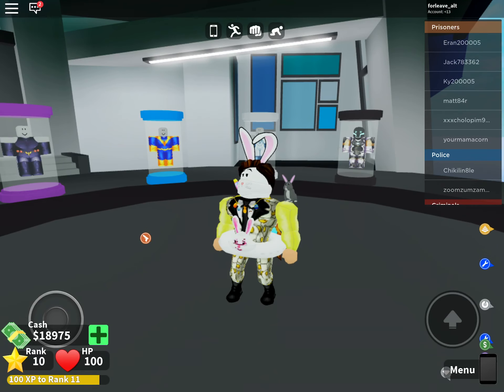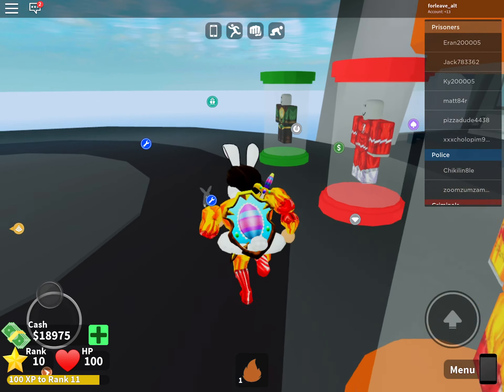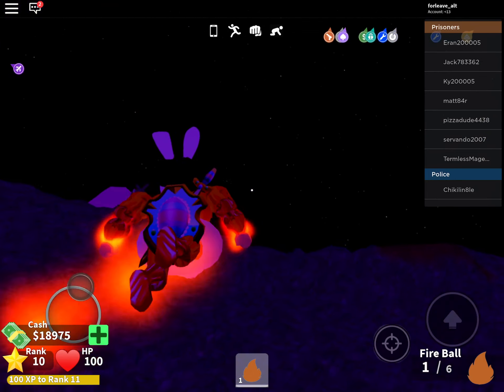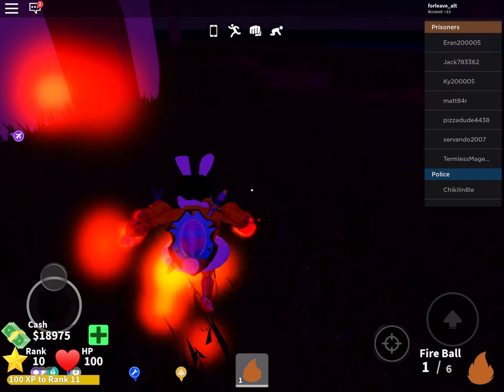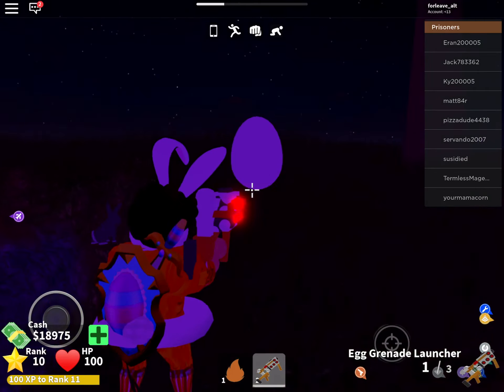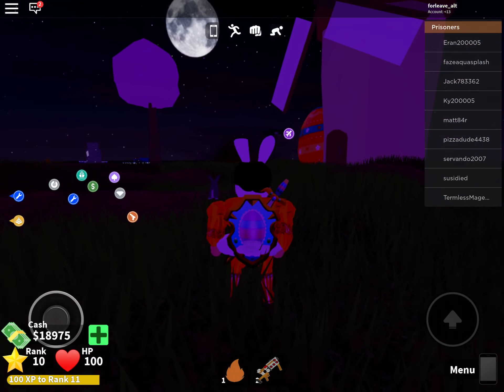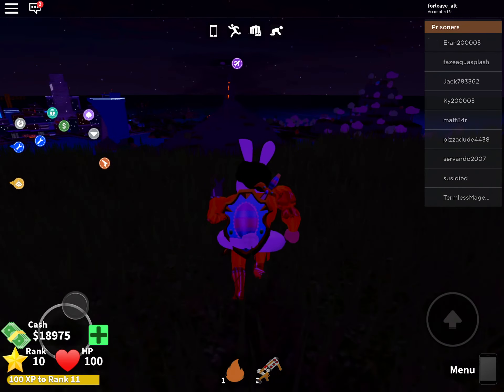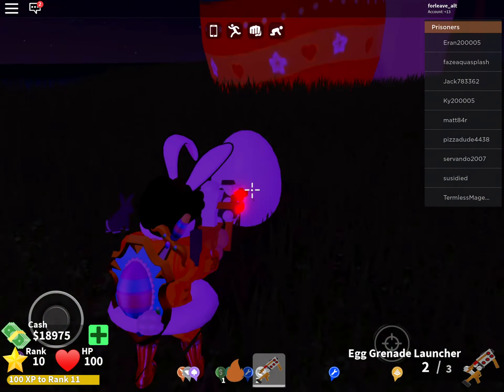[MAD CITY] How to get the Egg Luancher (It will be useful for something hint hint)